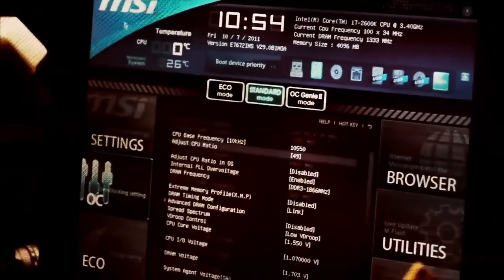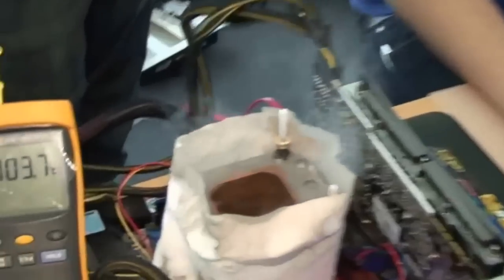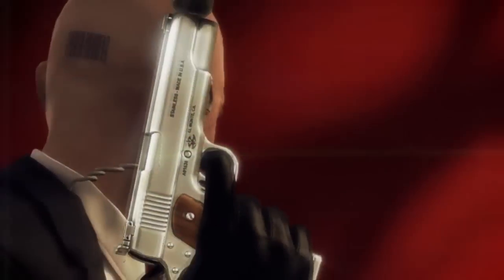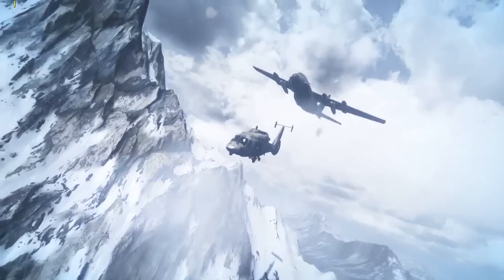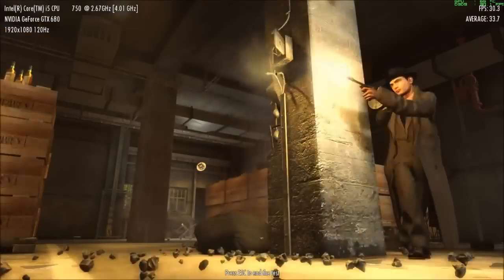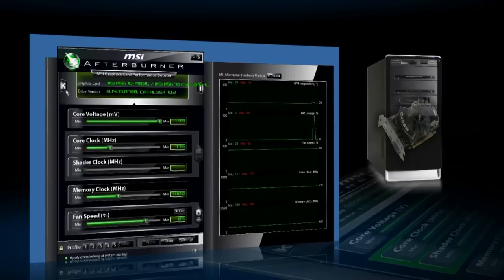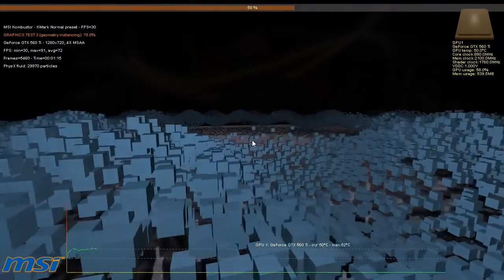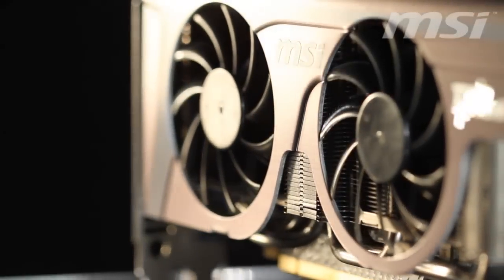Easy Boost with MSI - Сhapter 10 (MSI Afterburner Interactive Tutorial)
In this issue:

- How to check the stability of the graphics card
- Benchmarks
- In-game test
- MSI Kombustor
- Conclusion

Сongratulations! Now you know how to overclock your graphics card!